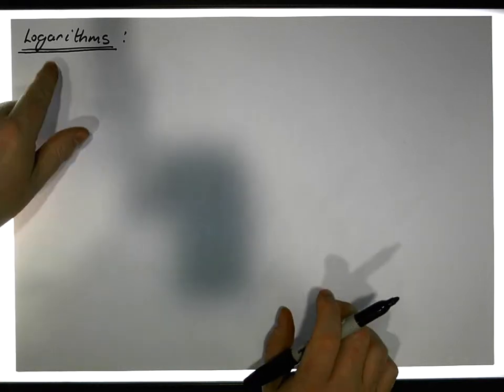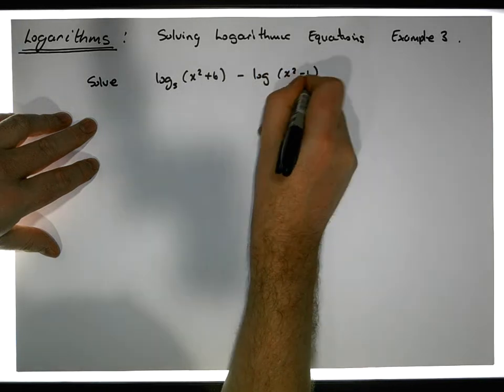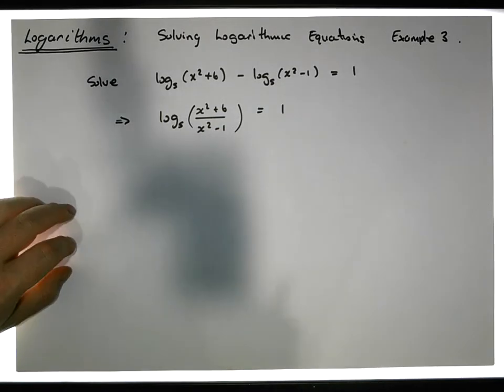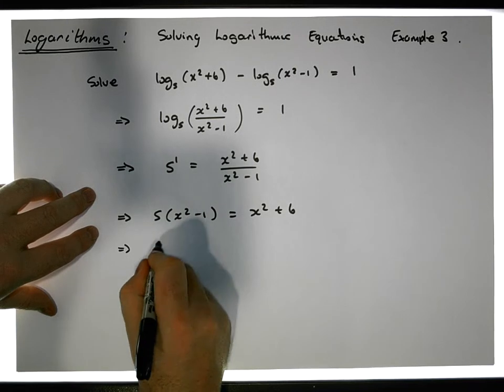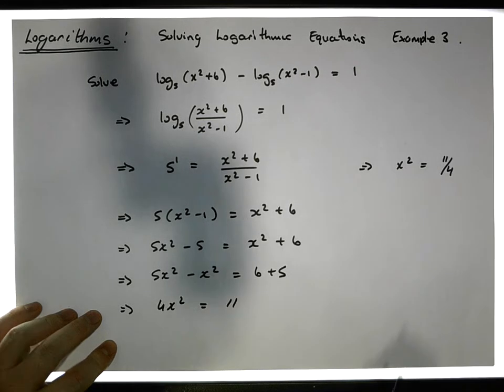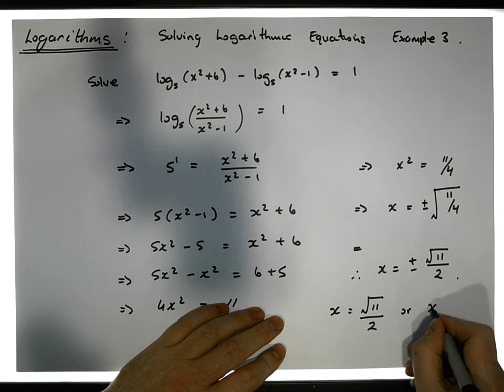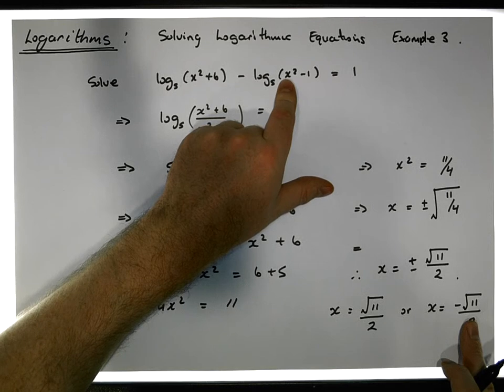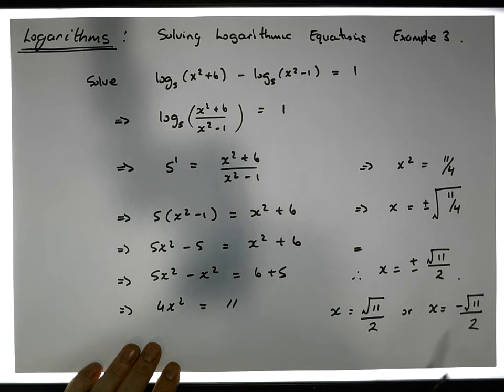Logarithms: Solving Logarithmic Equations - Example 3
This short video details how to solve logarithmic equations. That is how to solve equations that contain logarithms.